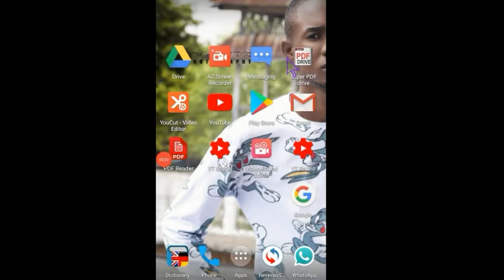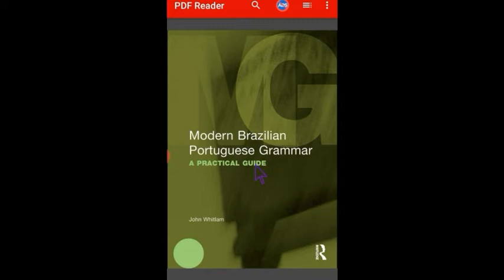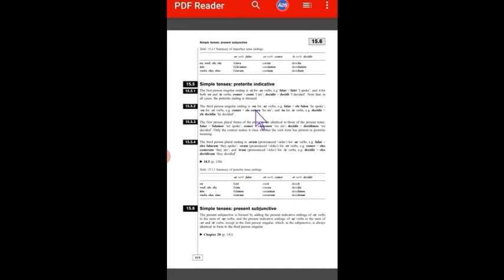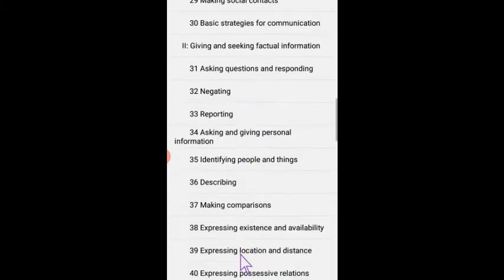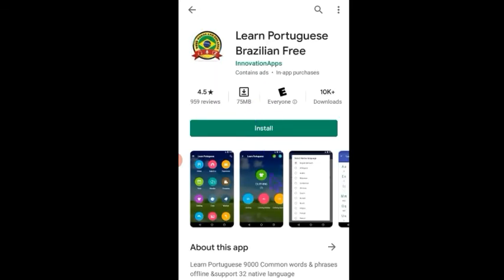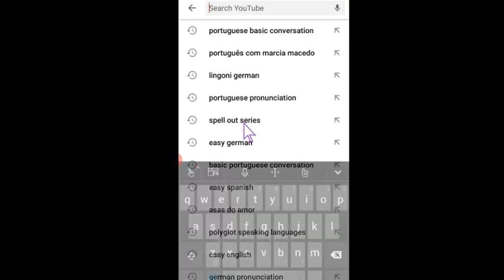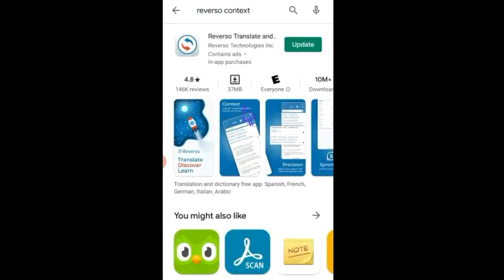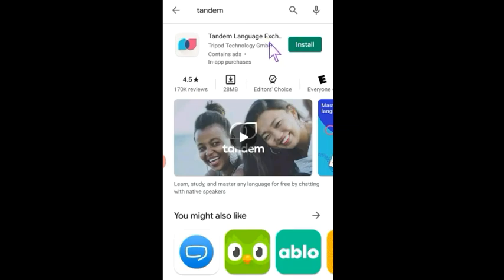How I learned Portuguese on my own quickly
Hello everyone! Well, in this video I'm going to show you everything I used to learn Portuguese on my own quickly.

Watch the video till the end even if you are not willing to learn Portuguese yet because there are things you will discover for other languages in it too while waiting for some other videos like that for other languages.